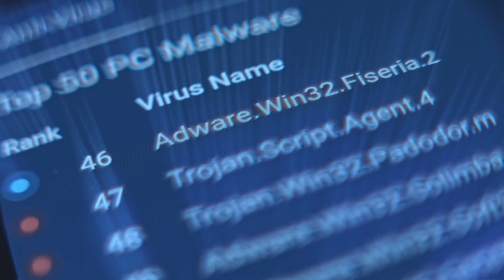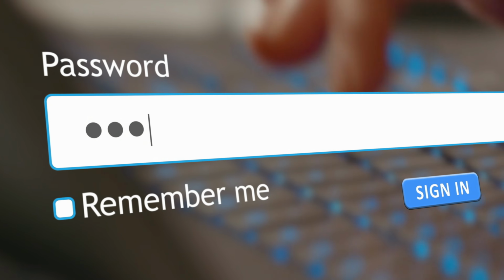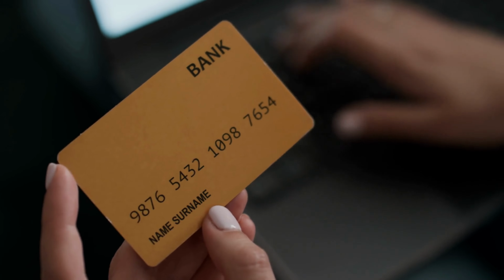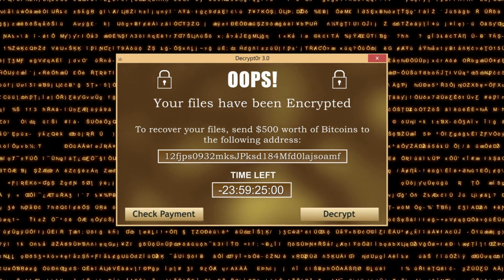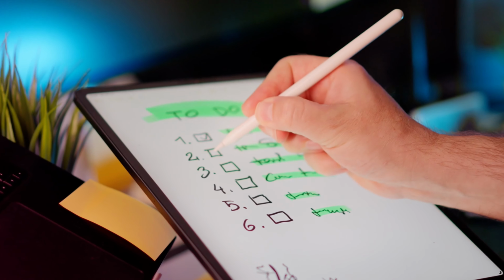What Is Malware? How It Infects and Steals Your Data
What is malware? Malware is malicious software designed to damage systems, steal information, disrupt devices, or give attackers unauthorized access. In this video, we explain how malware infects a computer, how it can remain hidden, and what attackers can do once malicious software is installed.

You’ll learn:
• What malware is
• How malware can infect a computer or device
• How phishing emails and malicious downloads can spread malware
• How malware can hide or remain persistent on a system
• How attackers can steal passwords and personal data
• How malware can give attackers unauthorized access
• How some malware can encrypt files or disrupt systems
• Why malware is a major cybersecurity threat

Malware can enter a system through methods such as phishing, malicious attachments, compromised websites, software vulnerabilities, or unsafe downloads. Once installed, it may steal data, monitor activity, damage files, or create access that attackers can use later.

This video is designed for students, educators, cybersecurity beginners, and professionals learning about malware, malicious software, cyberattacks, and cybersecurity fundamentals.

Cybersecurity concepts covered: malware, malicious software, malware infection, phishing, data theft, persistence, unauthorized access, ransomware, cyberattacks, and cybersecurity.